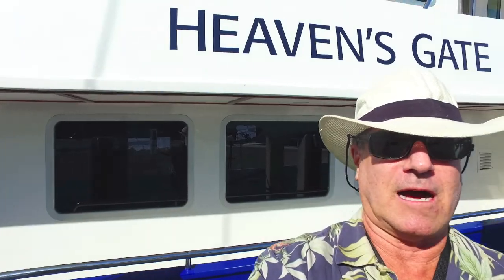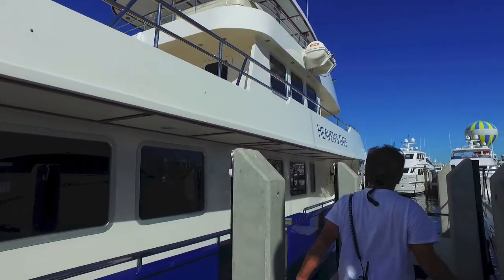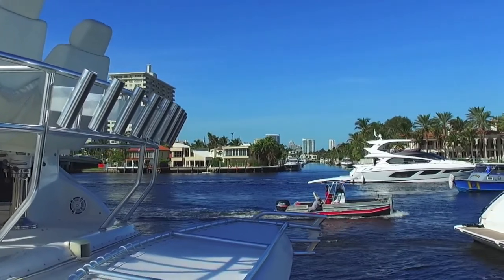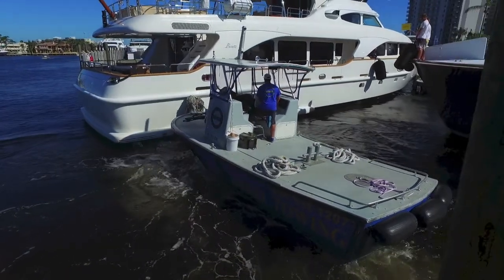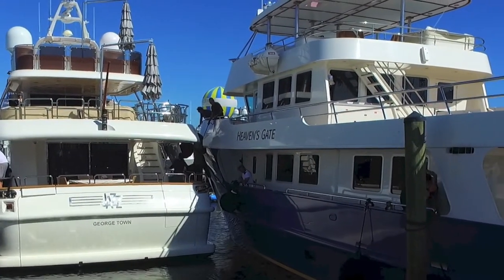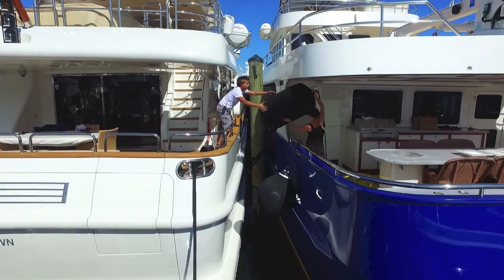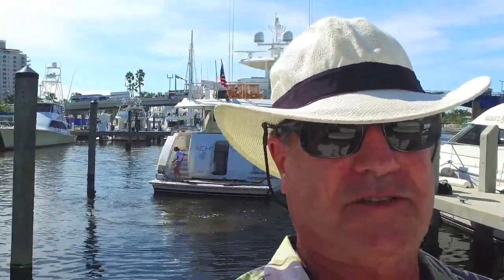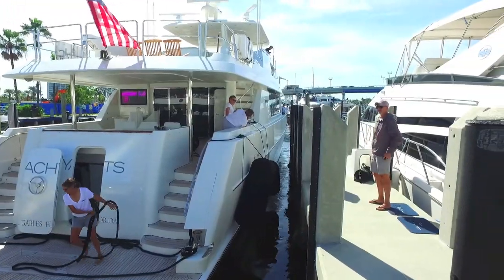Fantastic Dance Installing yachts at the Ft Lauderdale Boat Show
Take a look at what is takes to install yachts in their slips at the Ft lauderdale International Boat Show FLIBS. Very tight spaces, crowded waterways, tug boats assisting, crew using fenders to avoid damage to yachts and ropes and wenches to squeeze yachts into their designated spaces.

Really interesting to watch!